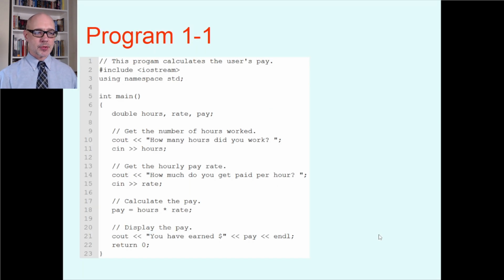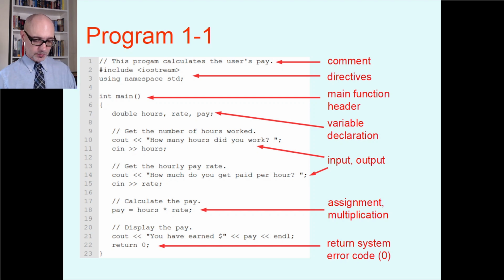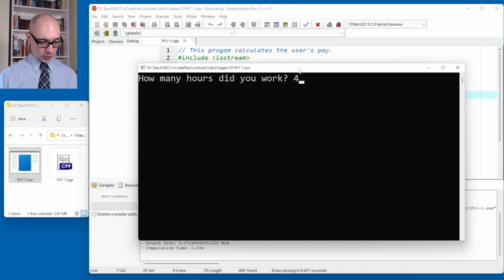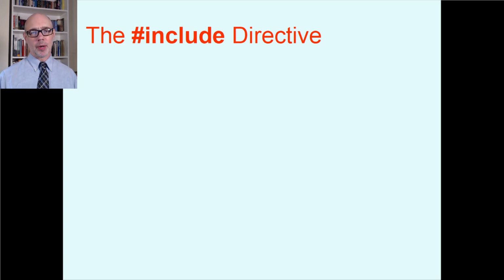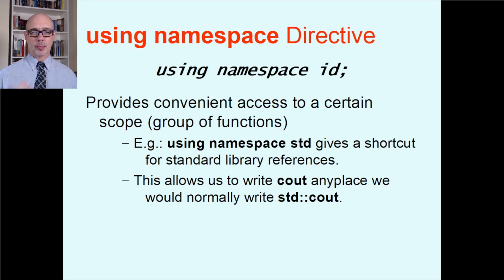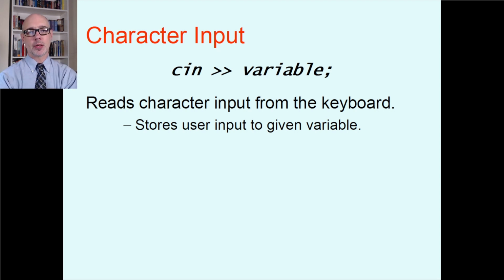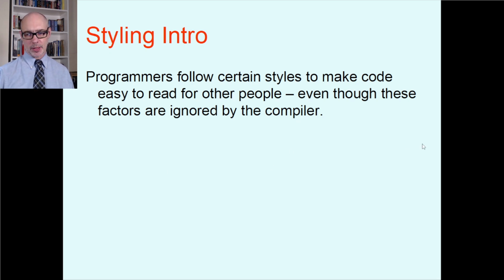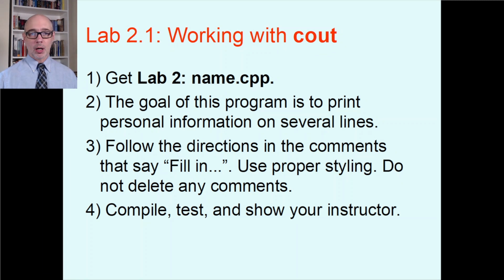Parts of a C++ Program | Starter C++ Programming, Ch. 2A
Dan presents details on the parts of a basic C++ program.